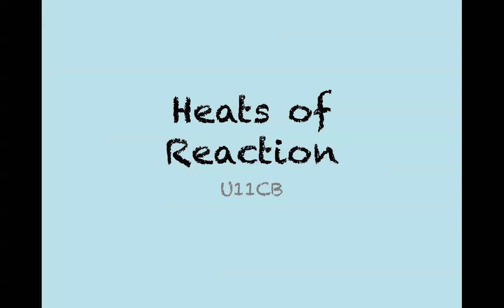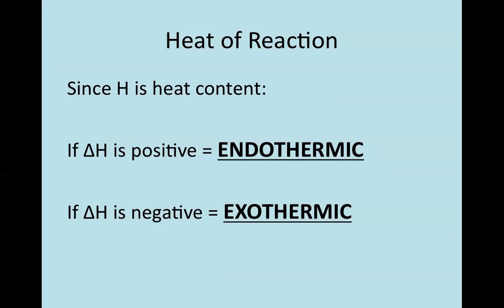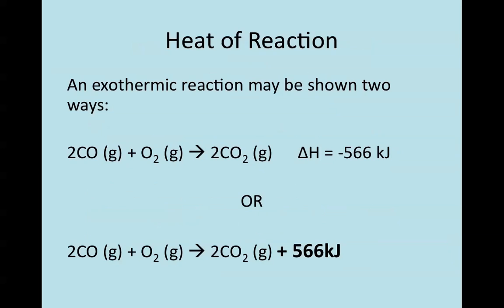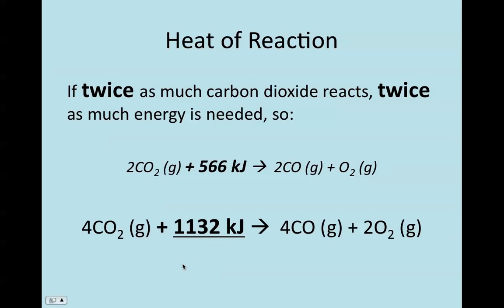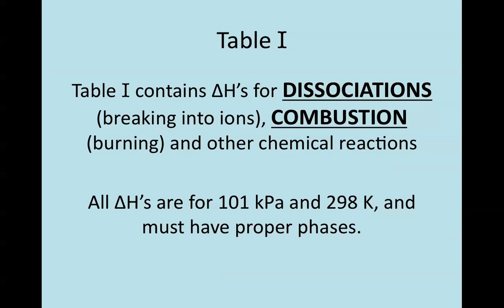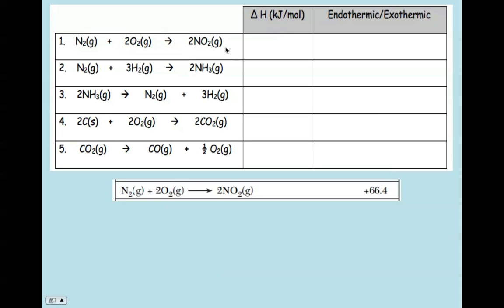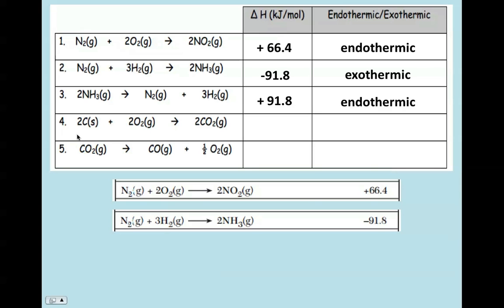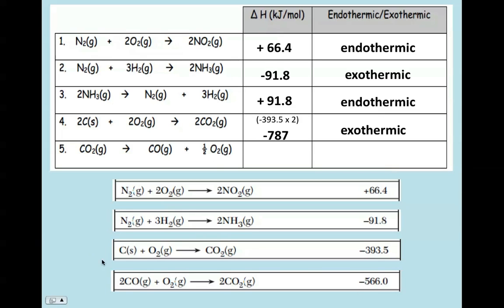U11CB Heats of Reaction